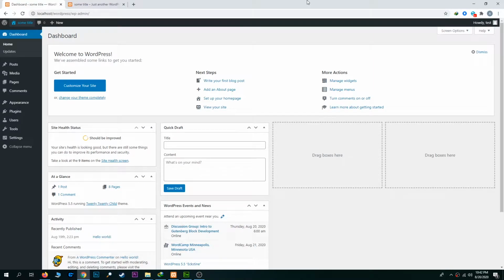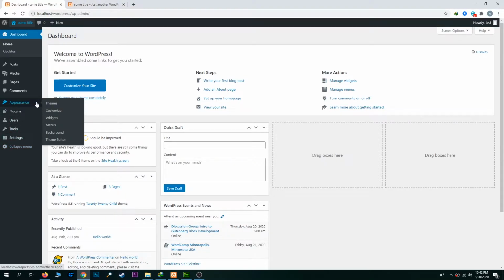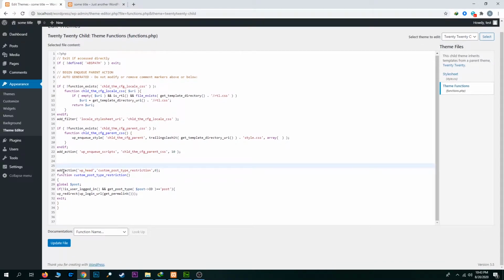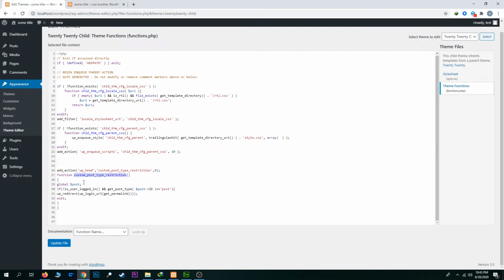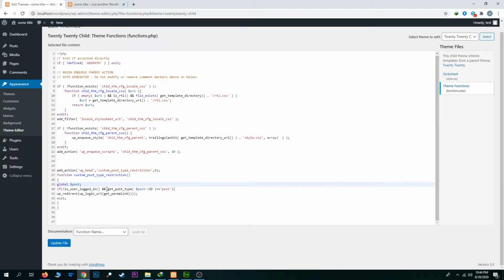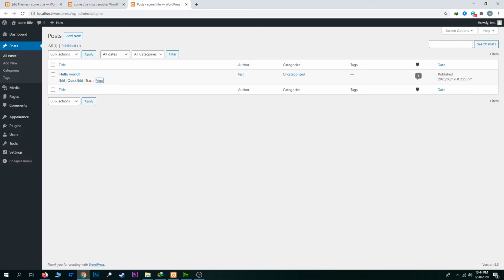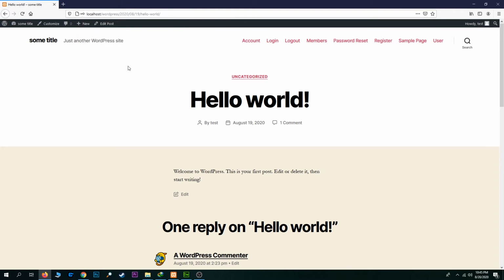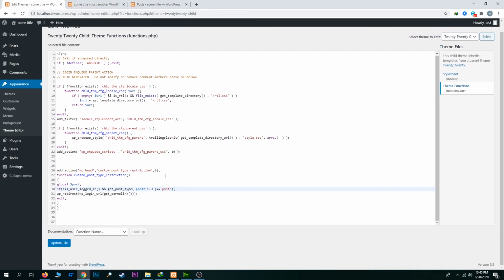How to Restrict Custom Post Type to Logged in User Only - Wordpress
This tutorial is on how to restrict any wordpress post type to logged in user only and redirect other user to wordpress login page.

This tutorial explains how this code works and how to redirect user back to the original page they were trying to view.

You can easily just change the post type slug and use this code for any custom post type.